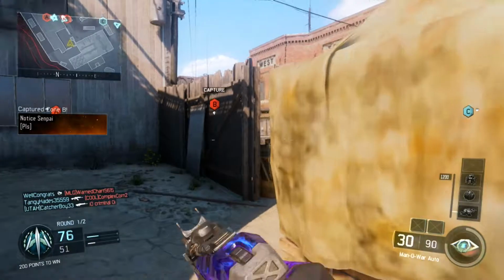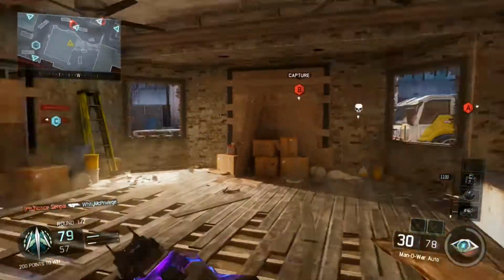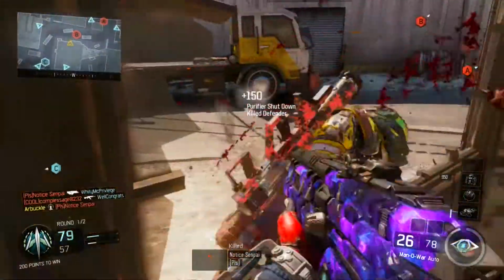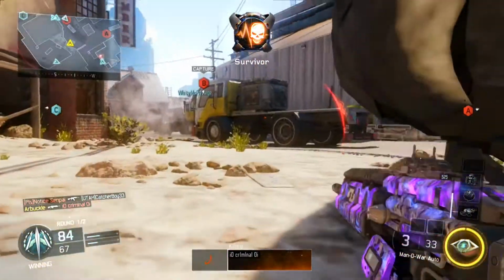★Black Ops 3: GET HIGHER SCORESTREAKS - Tips and Tricks! (Call of Duty BO3 Multiplayer) Part #2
102% 154K/150K

In this Call of Duty Black Ops 3 Video, I Give you the Ultimate Tips and Tricks to Getting Higher Killstreaks in BO3. I Explain How to Stay Alive Longer While Getting as Many Kills as Possible! Enjoy the Tips and Tricks to Get the Highest Scorestreaks in BO3!

Thanks,
Arbuckle (Dylan)